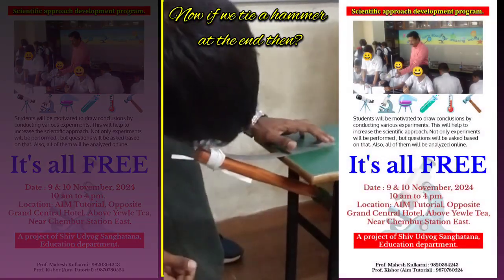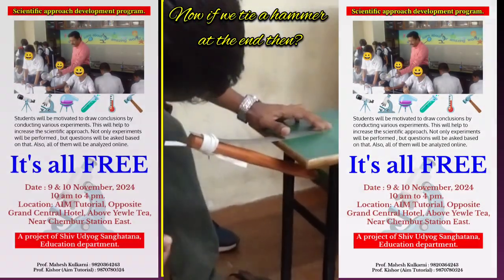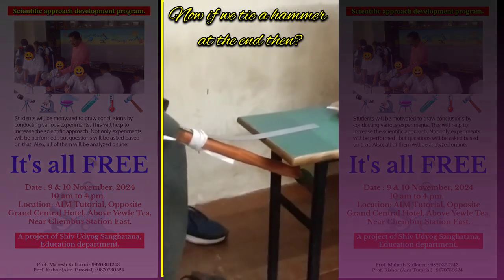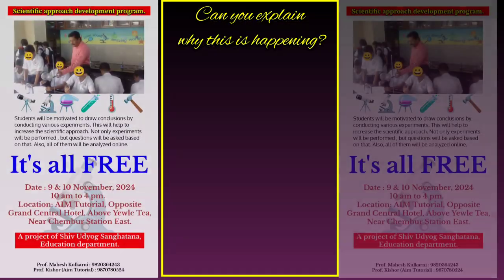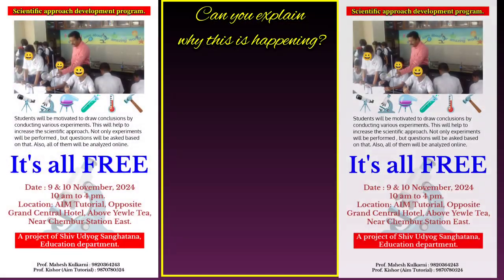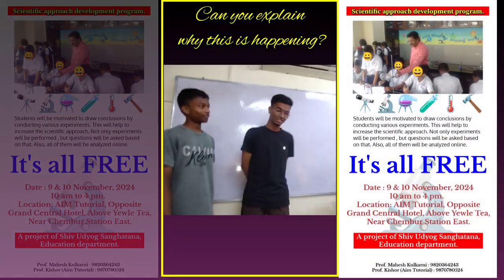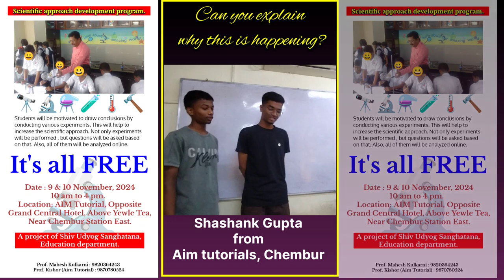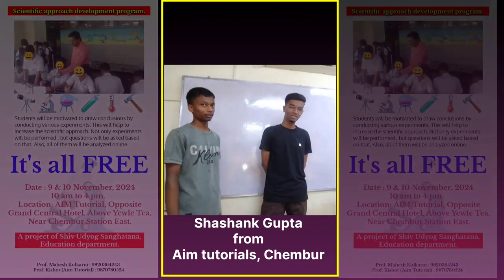Center of Gravity experiment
Experiment to demonstrate center of Gravity.